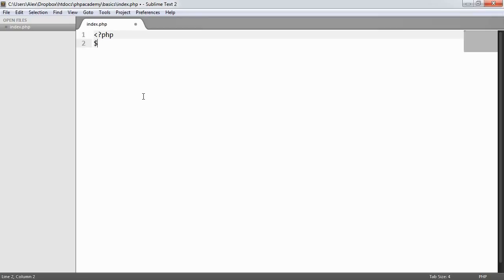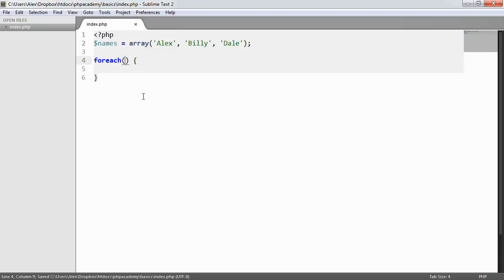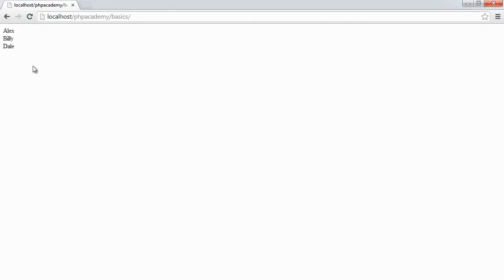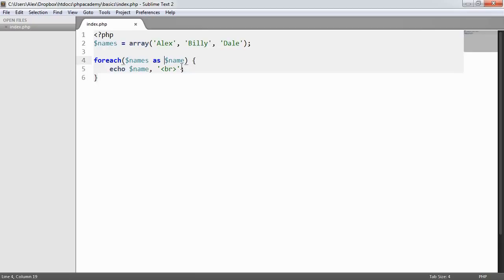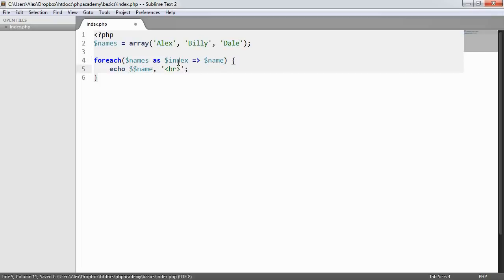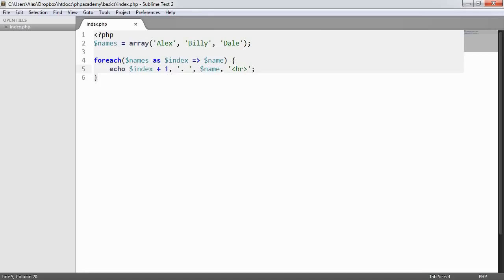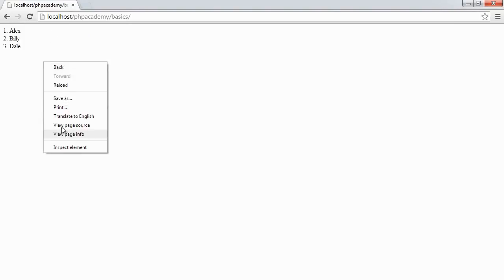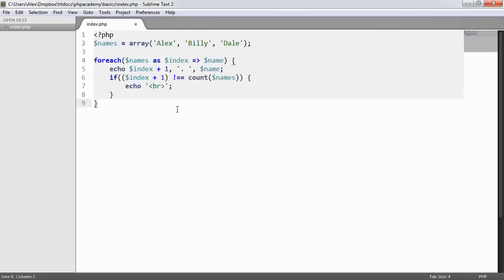Learn PHP Foreach loop